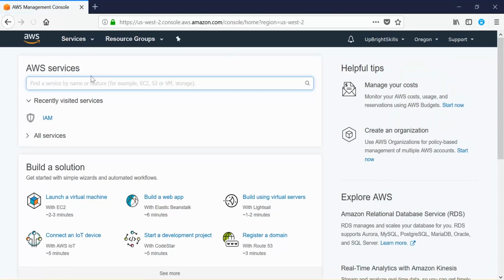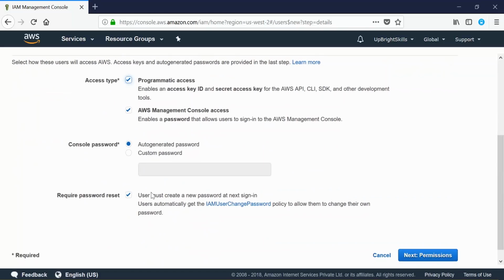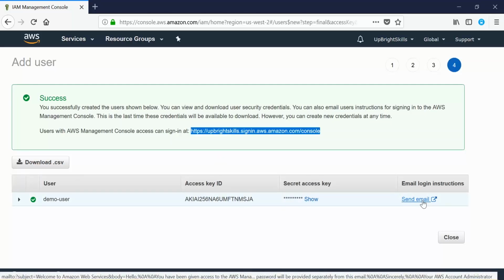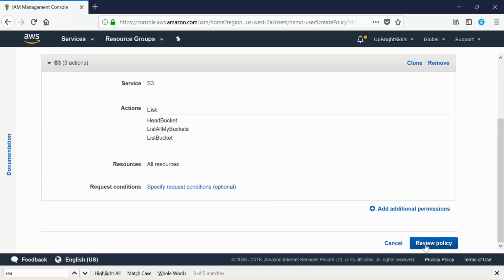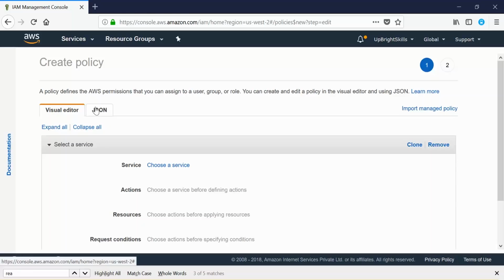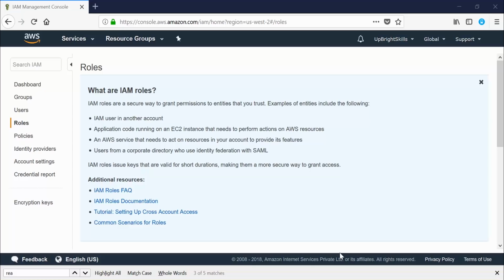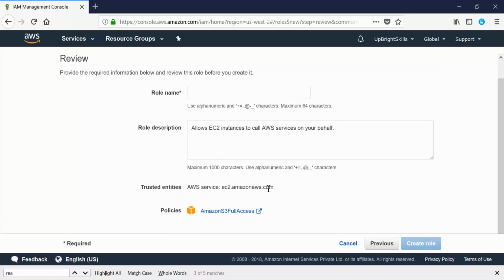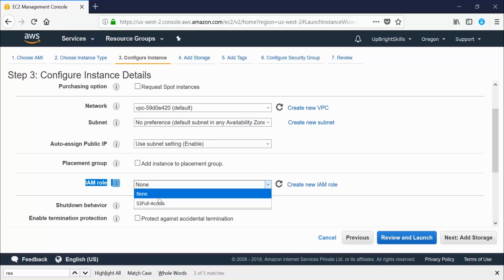AWS - IAM (Identity and Access Management)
AWS IAM - A Very Important Module of AWS.

Learn How to Secure Root User, How to Create New IAM Users, How to Assign permission to IAM Users, How to Create Groups, How to Create Roles and Attach Roles to AWS Services.

Keep Learning and Keep Watching Guys.